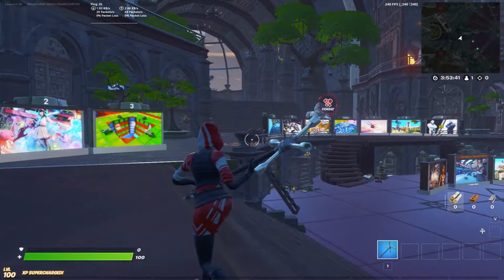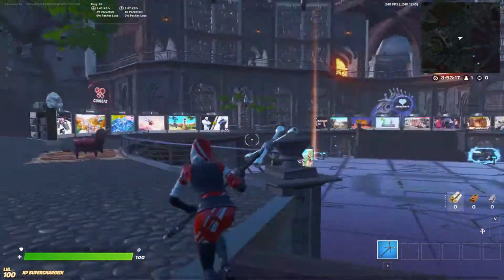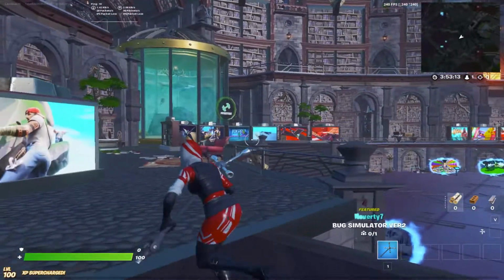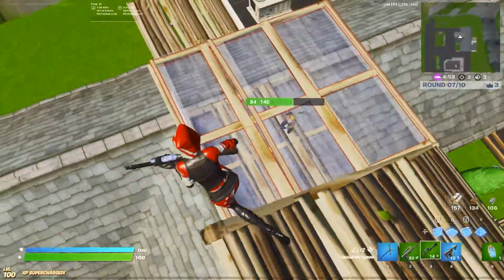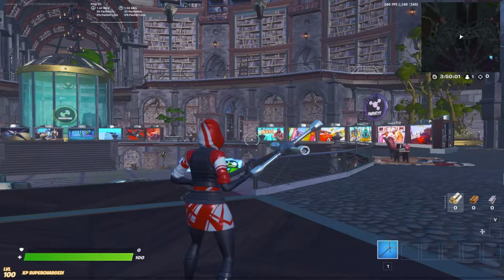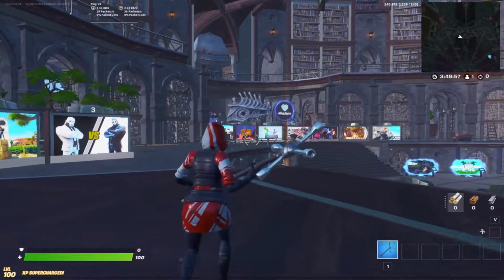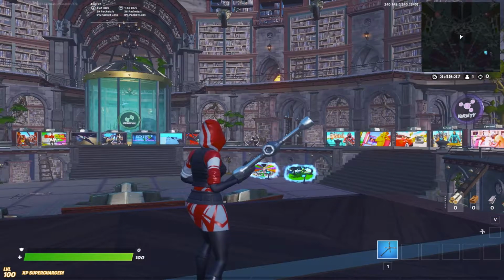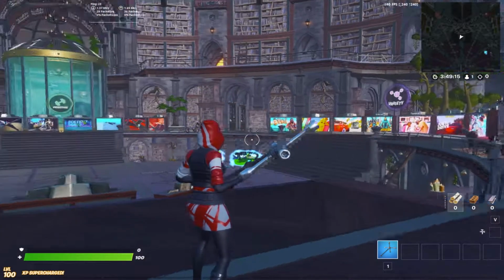Best Stretched Resolutions for Fortnite Season 8 (HUGE FPS BOOST!)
In today's video, I show you guys the top 3 best stretched resolutions for Fortnite Season 8.